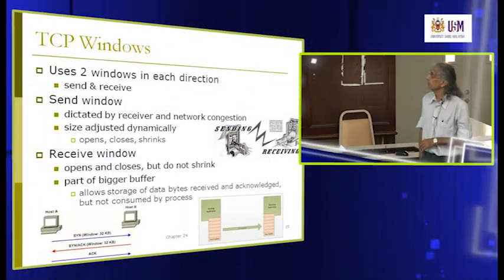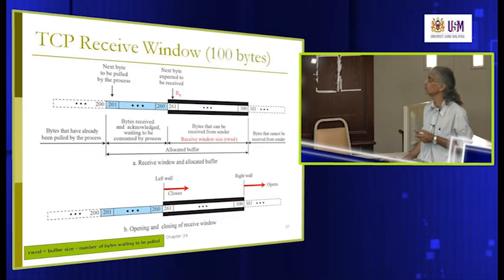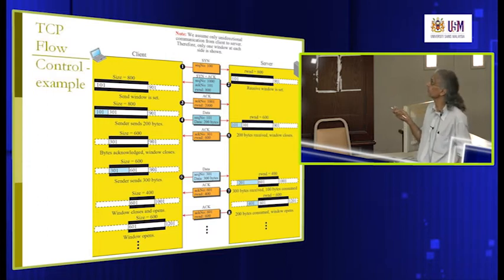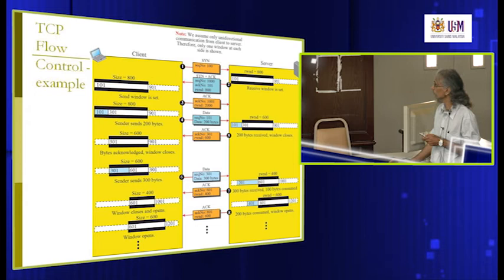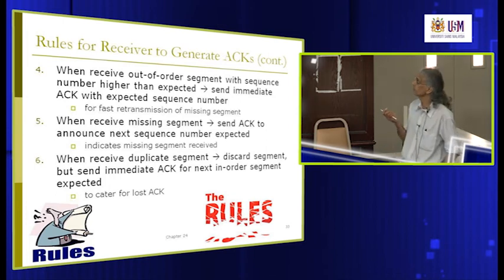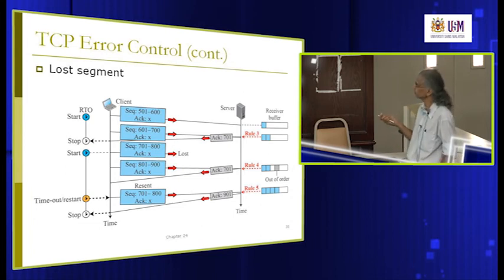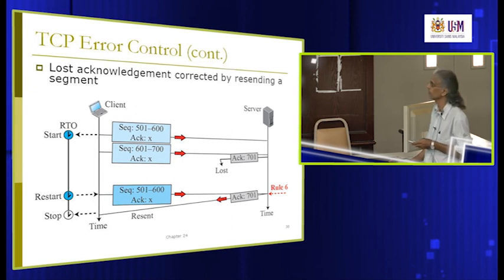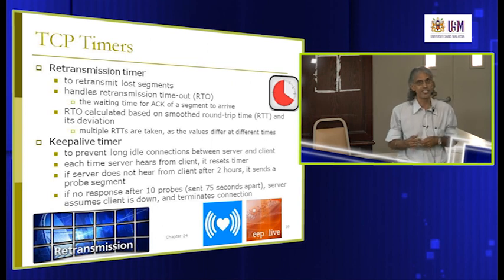CST231 Part 2: UDP & TCP